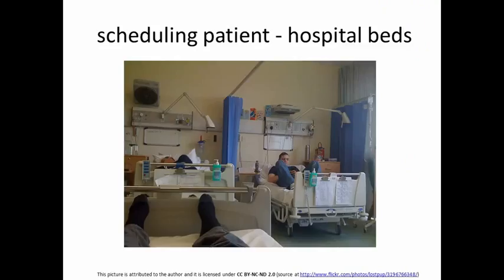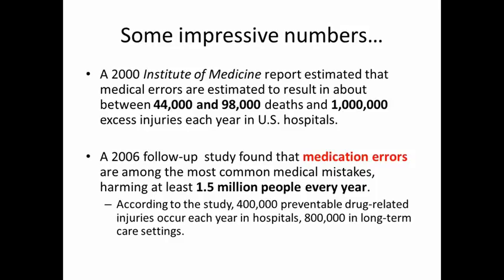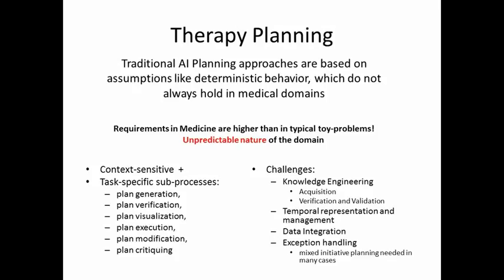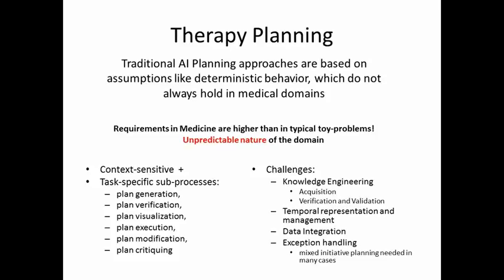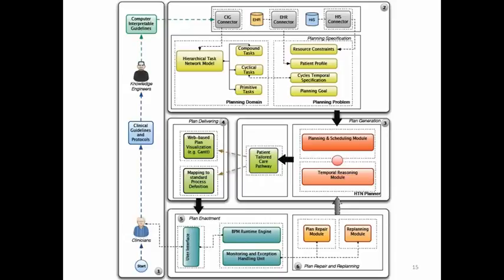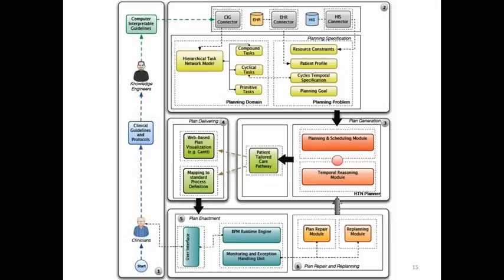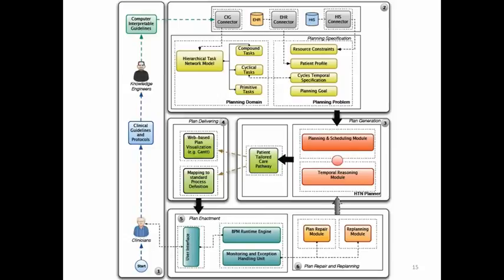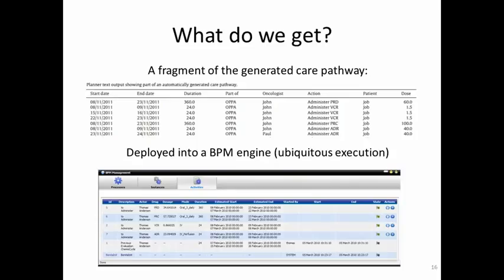6 5 Feature AI Planning in Medicine 1159